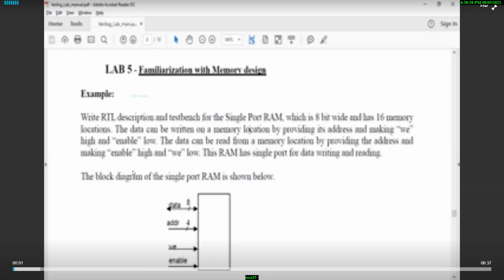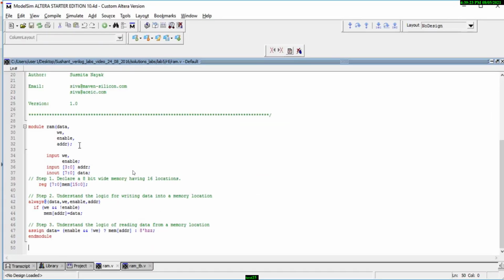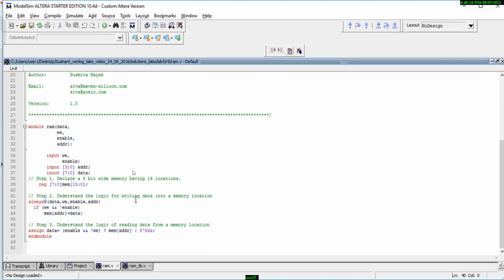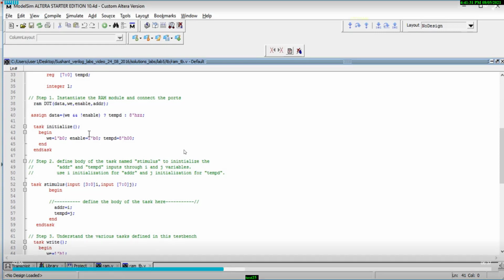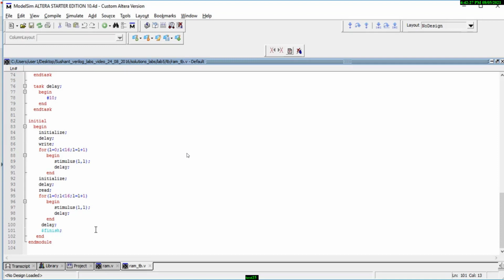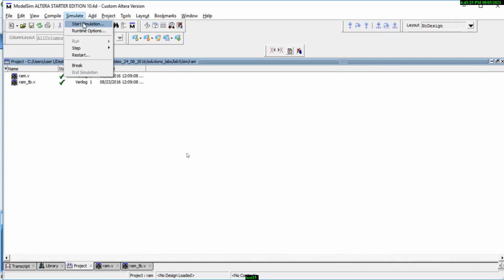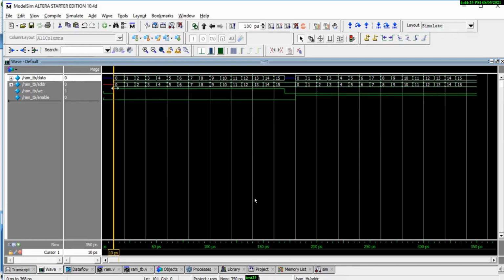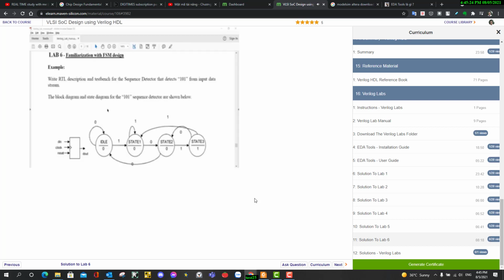Lecture 29 Solution to Lab 5 (Section 16: Verilog Labs)